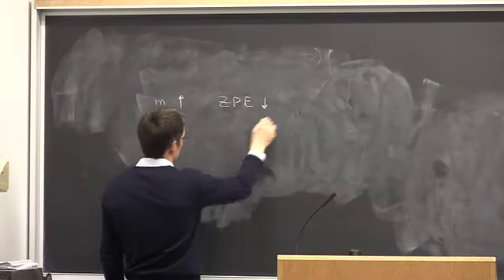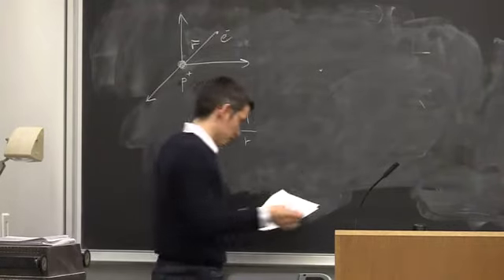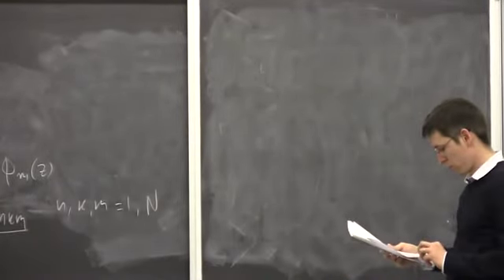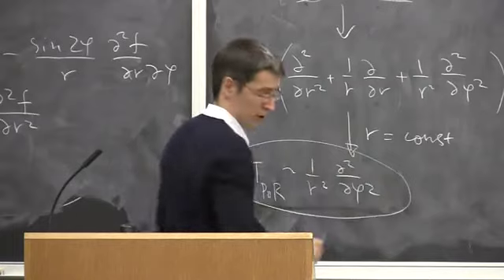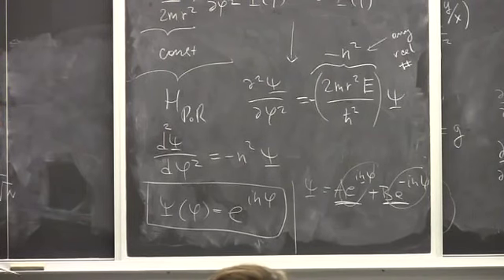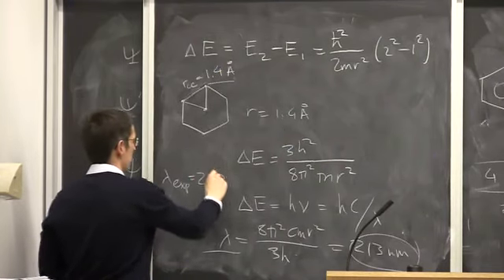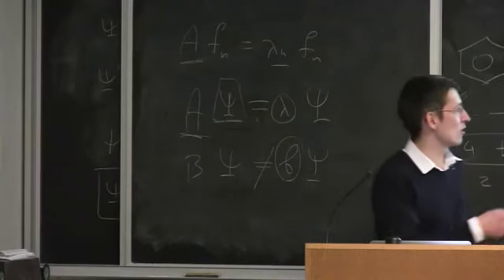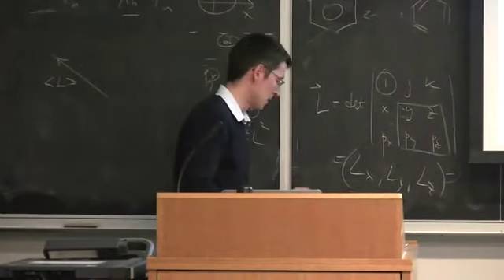CHMB21 Lecture 19: Hydrogen atom; the particle on a ring model; angular momentum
Finishing previous lecture discussion about zero point energy and its dependence on mass of the particle; hydrogen atom Hamiltonian and how to solve its time-independent Schrödinger equation; the particle on a ring model, 4n+2 / 4n aromatic / anti-aromatic rules ; angular momentum its eigenvalues and eigenfunctions